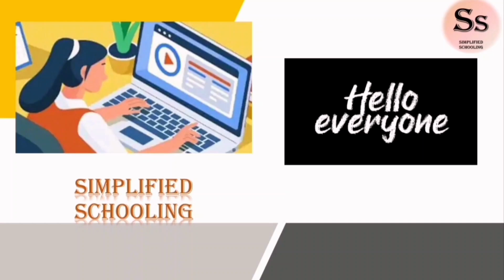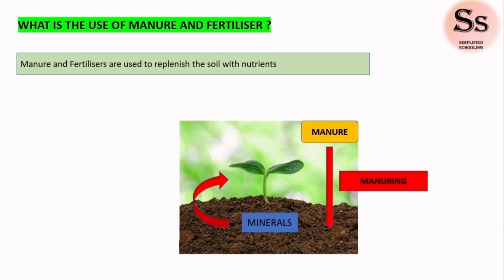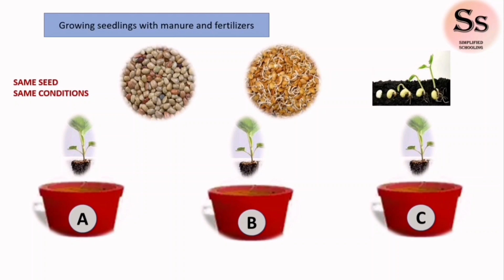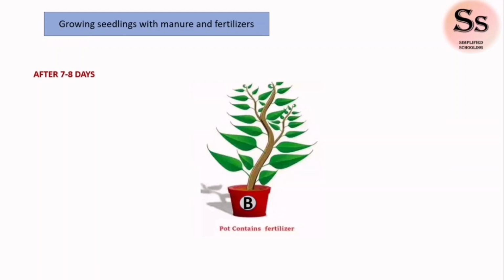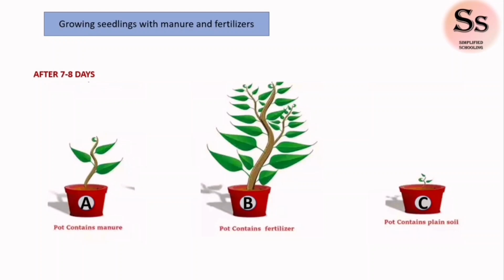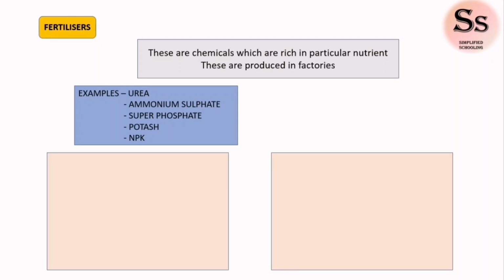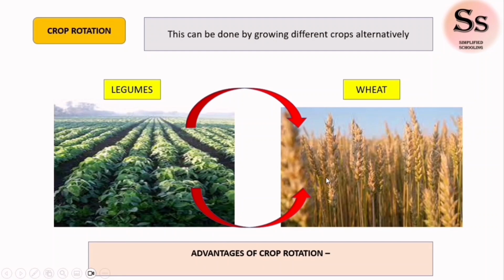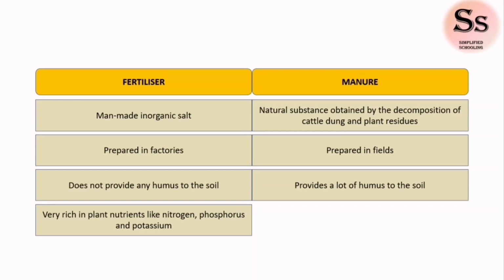Manure and Fertilizers